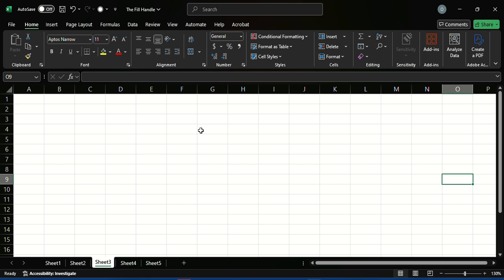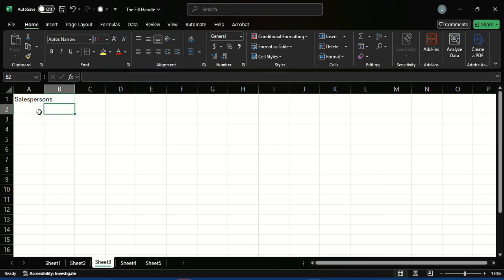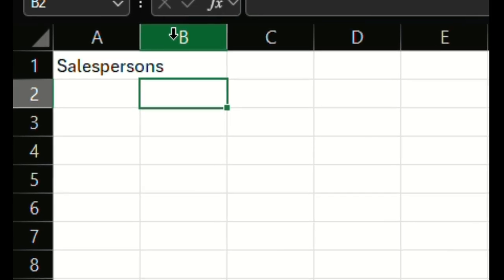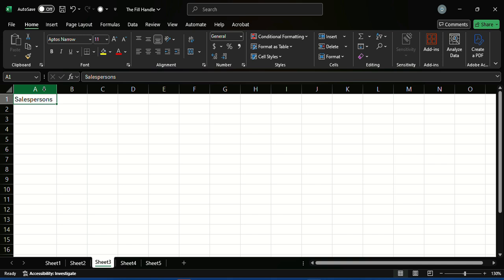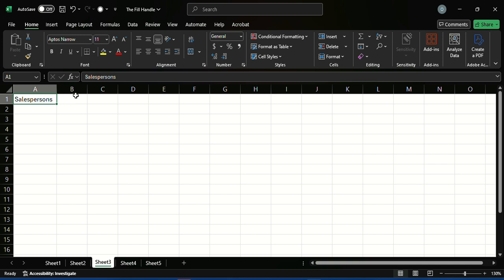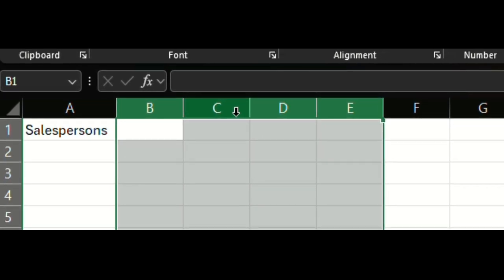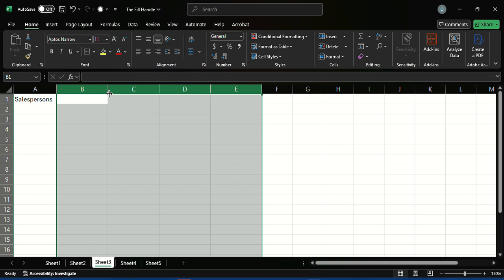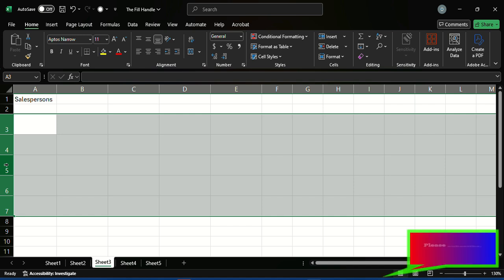BL7 Changing the Width of a Column within a worksheet in Excel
Hello to all my EXCEL-encies, sure y'all doing great, in this video, we explore how to change width of a column and also change the height of a row, dive right in to find out how and remember to keep striving for excellence in all your endeavors.